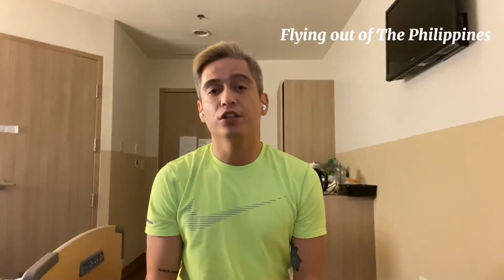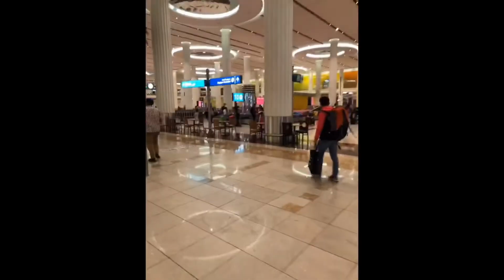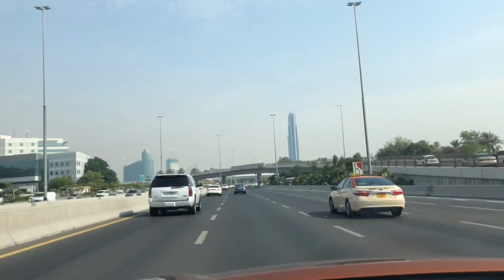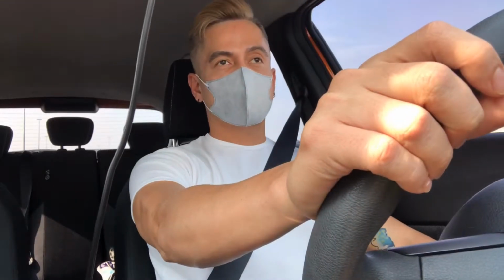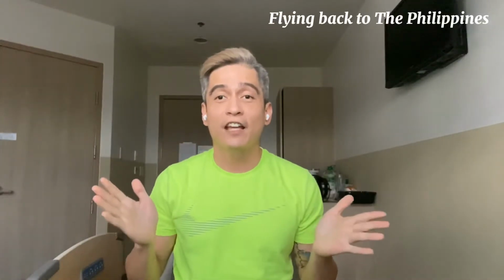Travel tips to/from The Philippines in the times of Covid😷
My travel tips based on my own experience flying in/out of The Philippines during Covid pandemic. Here is the link to the 3 Landing Card forms you will need upon arrival in the Philippines: